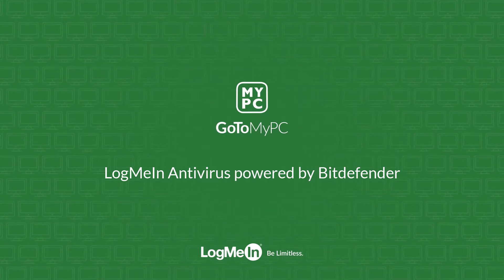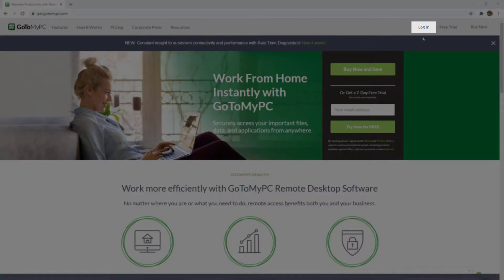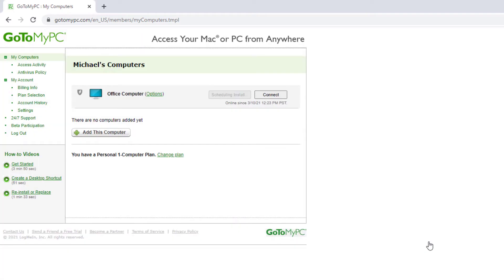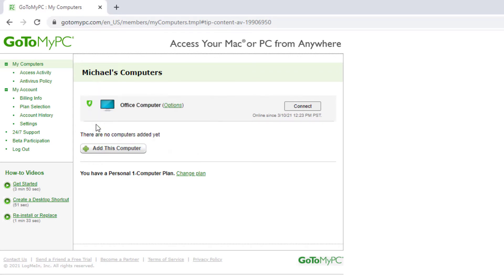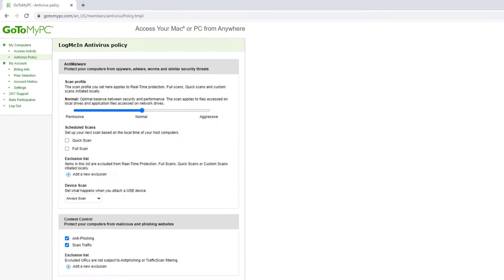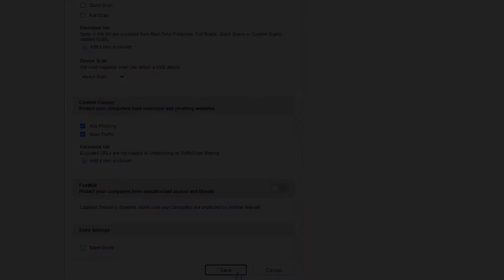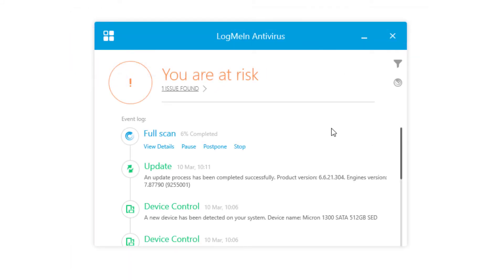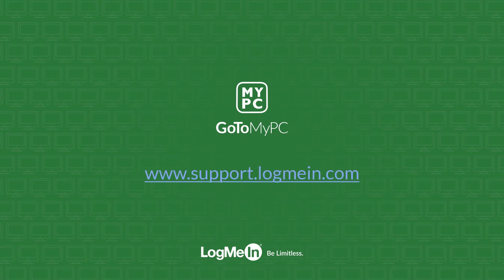GoToMyPC - Antivirus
Learn all about installing and using GoToMyPC Antivirus powered by Bitdefender. GoToMyPC Corporate accounts can install LogMeIn Antivirus by going to the "Manage LogMeIn Antivirus" page and clicking "Install Antivirus" for the group on which you want to install the software.